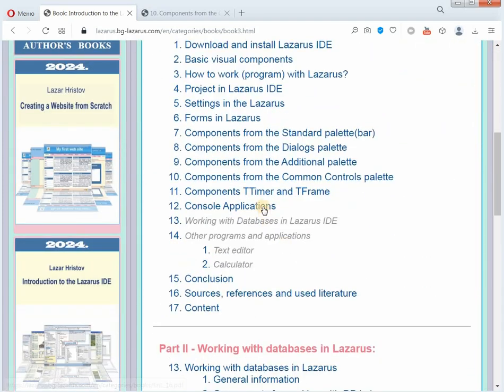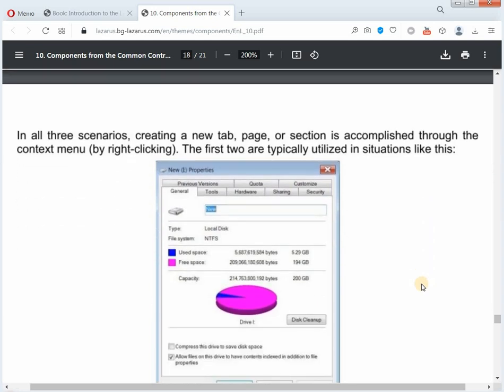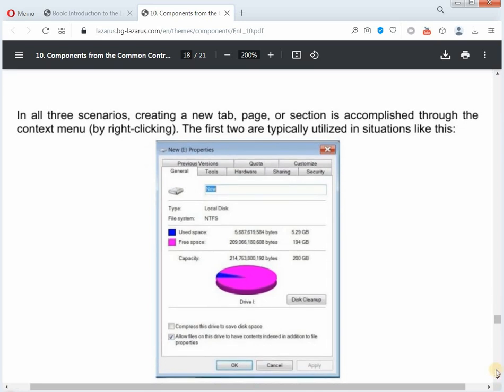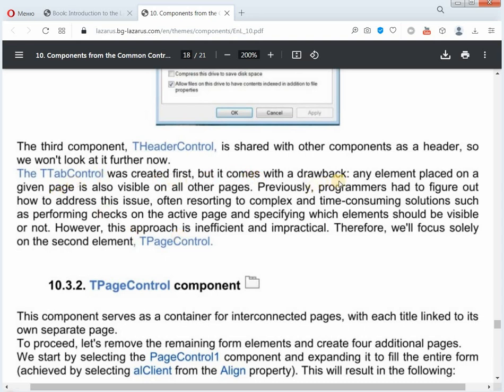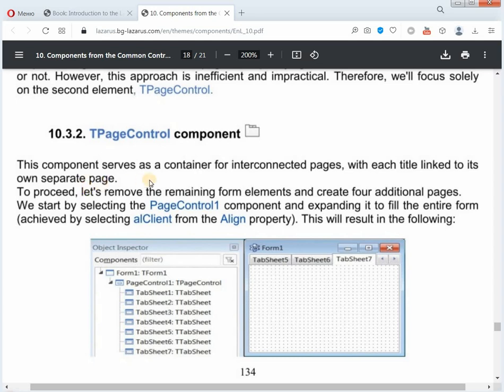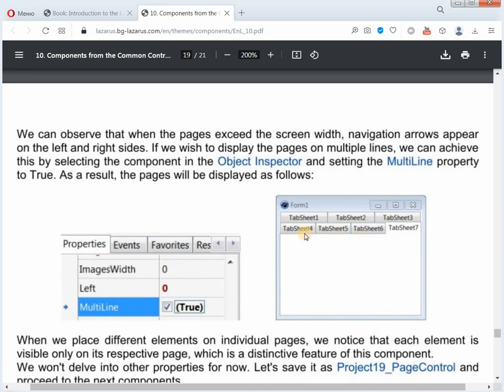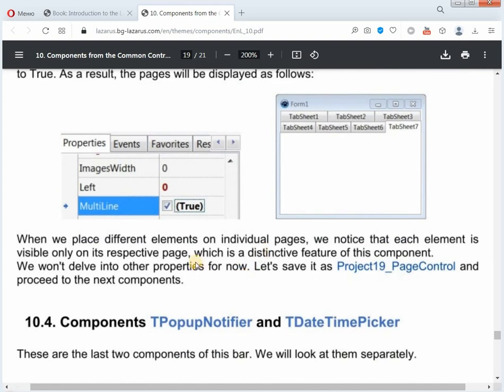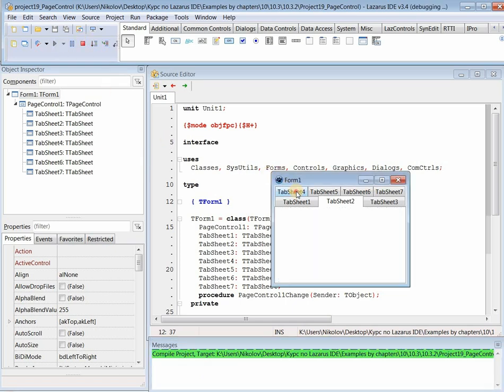Lesson 10.3. Components from the Common Controls bar in Lazarus IDE. Components of type Control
In this video I explain and show which are the most important and used components of the Common Controls palette(bar) in the Lazarus IDE.
I have a detailed explanation of this on my website. This topic is vast, so I have divided it into several lessons.
And in this part 10.3. we will look at the components of type Control: TTabControl, TPageControl and THeaderControl.

Best regards!